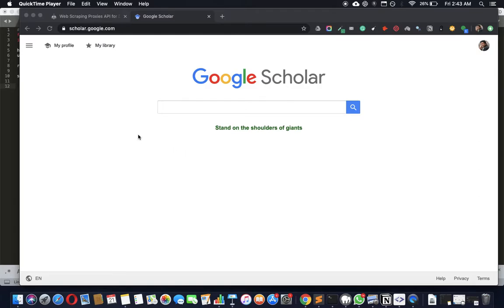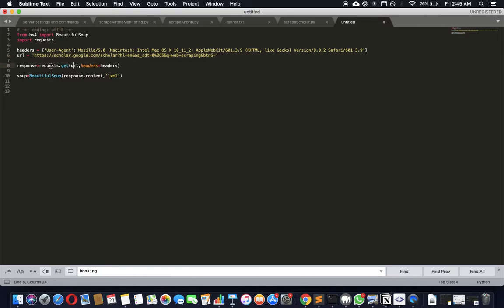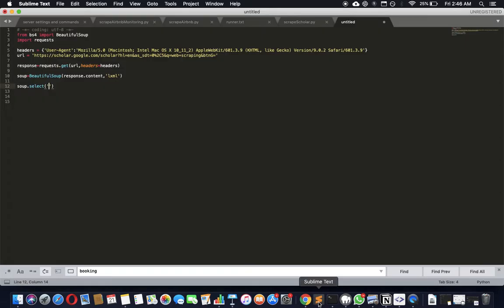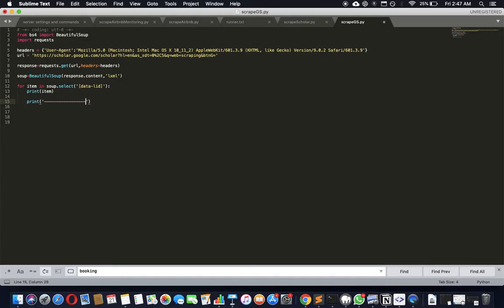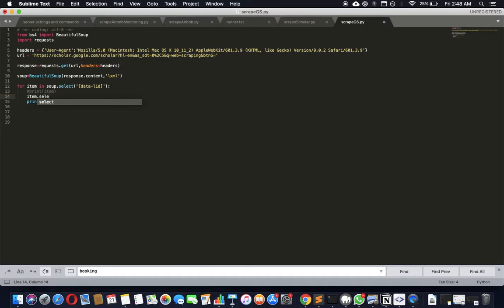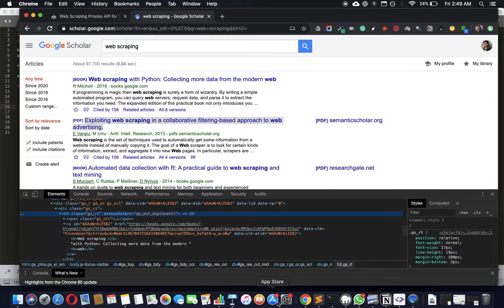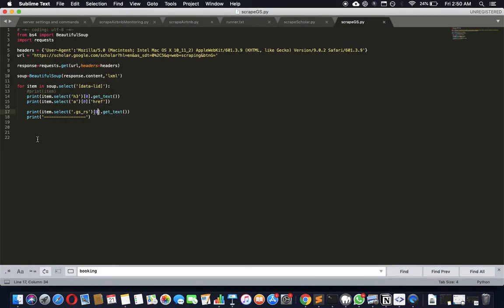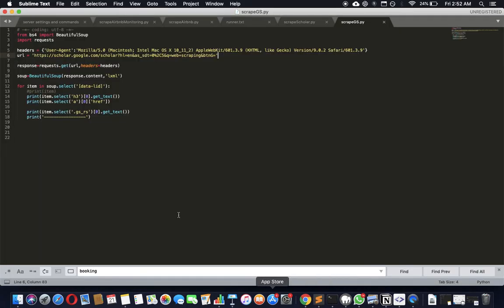Web Scraping Google Scholar Results Using Python and Beautiful Soup | Proxies API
Web Scraping Google Scholar Results Using Python and Beautiful Soup.
Here is the link to the web scraping API service mentioned in the video